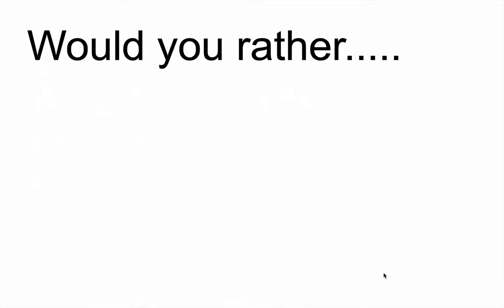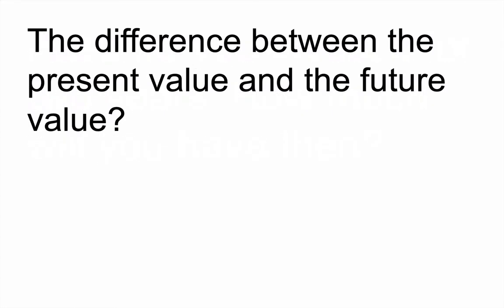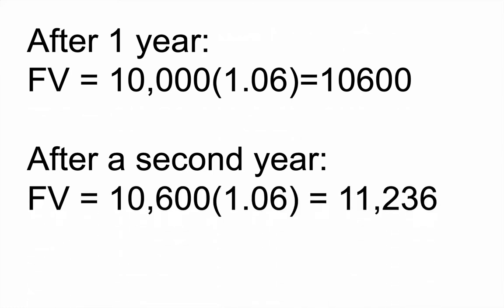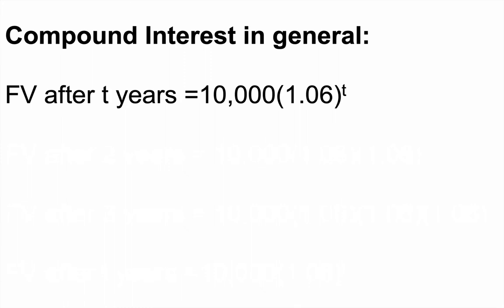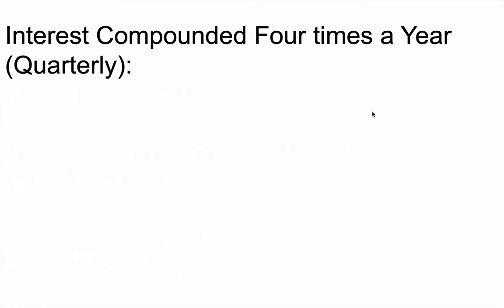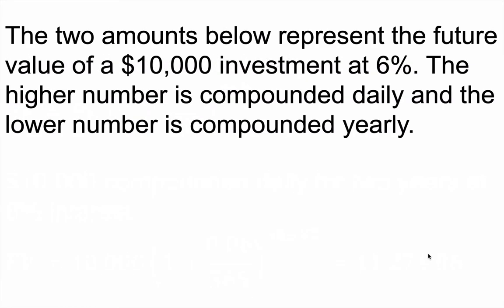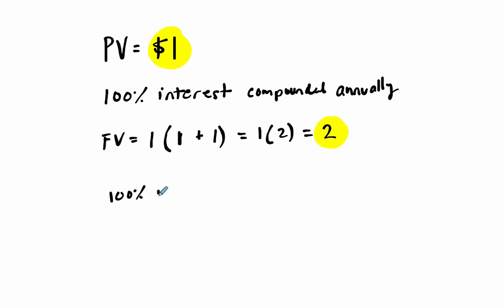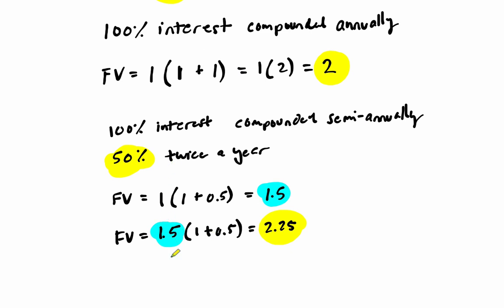The Future Value of Money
In this video, we discuss some of the based ideas around the future value of money.